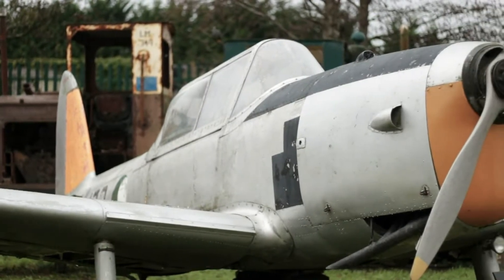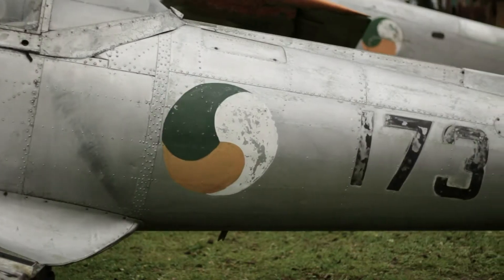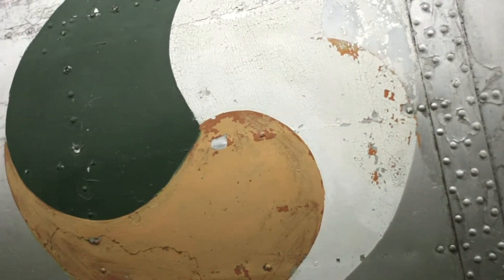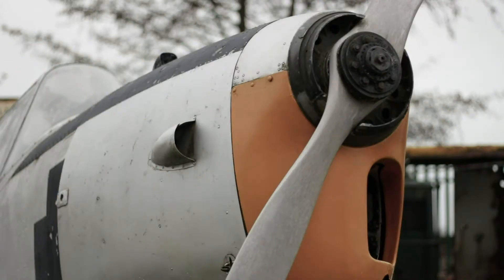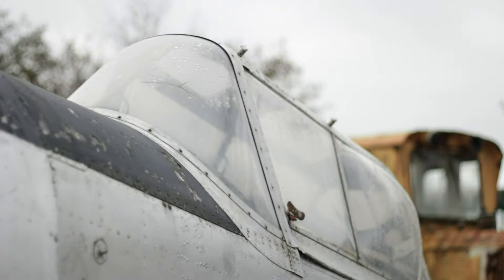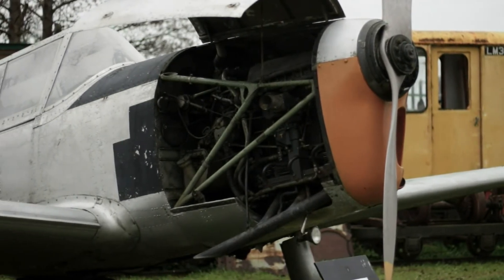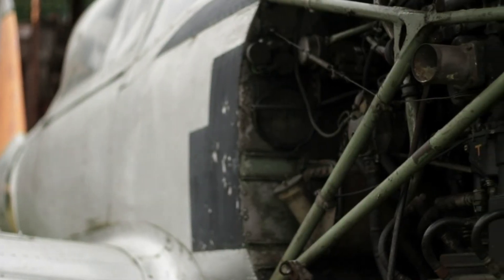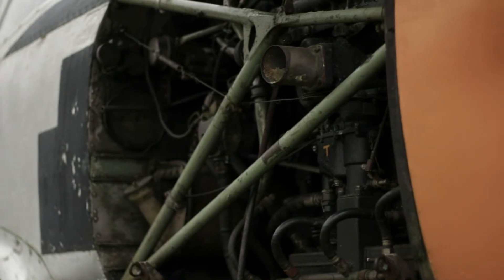CHIPMUNK 173 - Short Documentary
A short documentary on Chipmunk 173, a De Havilland Chipmunk operated by the Irish Air Corps.